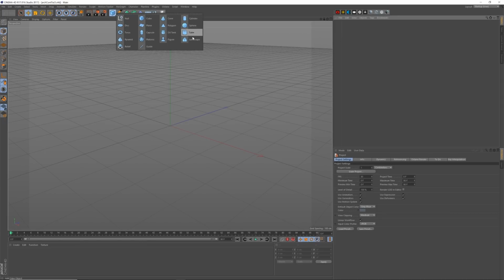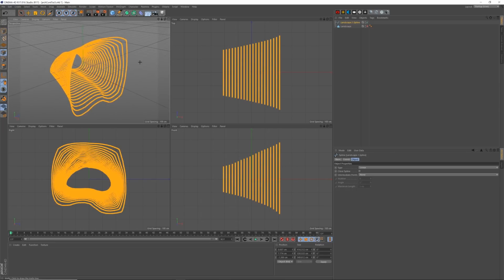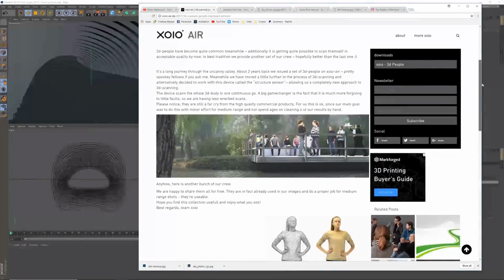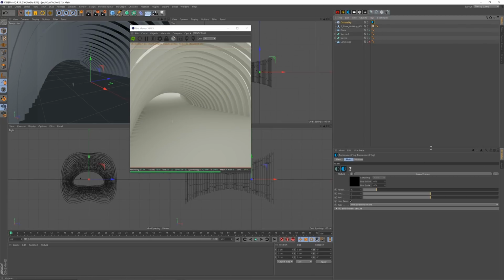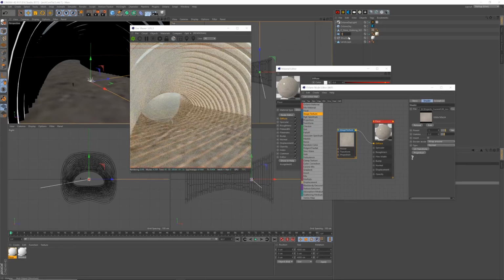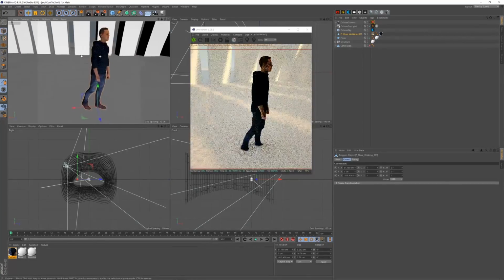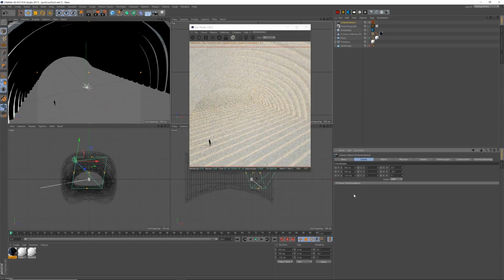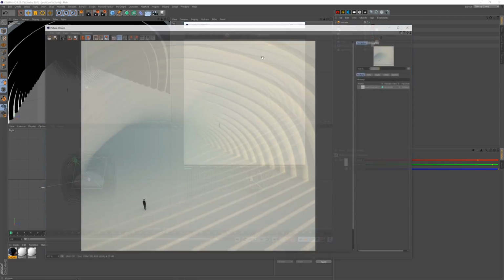Cinema 4D & Octane Tutorial - Minimal Architecture Scene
Learn how I made this minimal architectural scene in Cinema 4D and Octane Renderer.